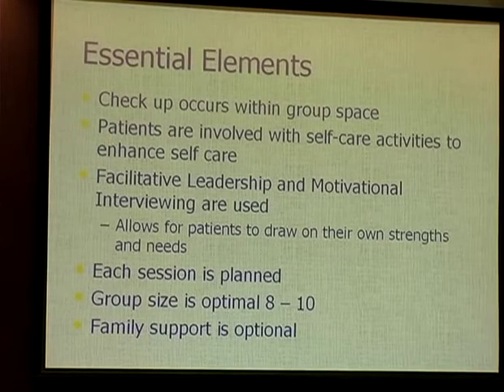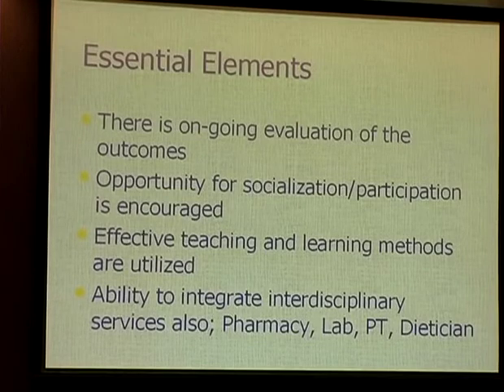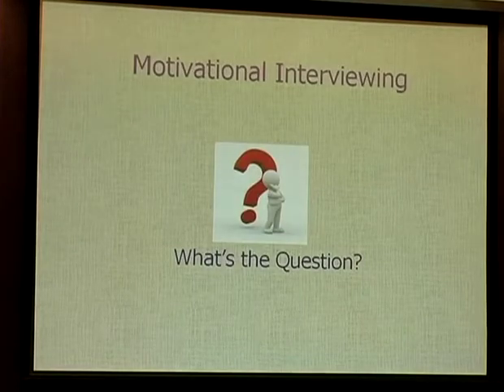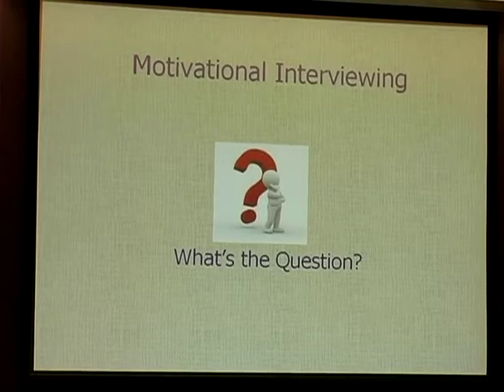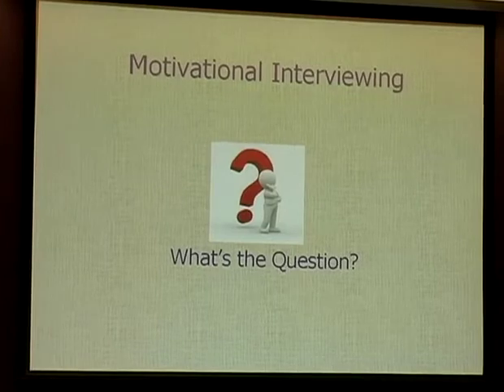(Part 1/3) May 19, 2011 - Diabetes Your Way: Chronic Group Care Model - Deb Charlton, MSN, RN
Comprehensive Geriatric Education Program (CGEP) Annual Conference:
Living Well with Chronic Illness

Diabetes Your Way: Chronic Group Care Model - Deb Charlton, MSN, RN (May 19, 2011)

Part 1/3